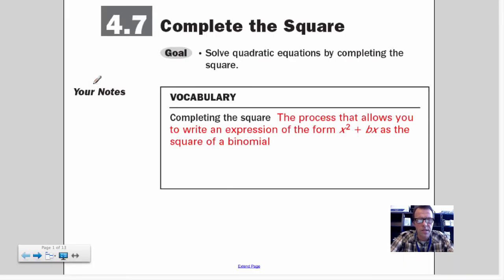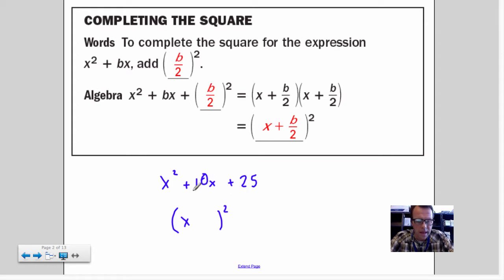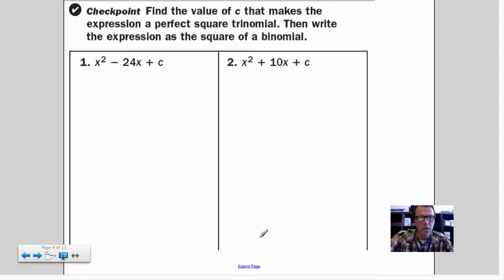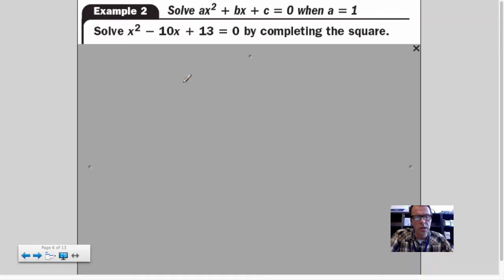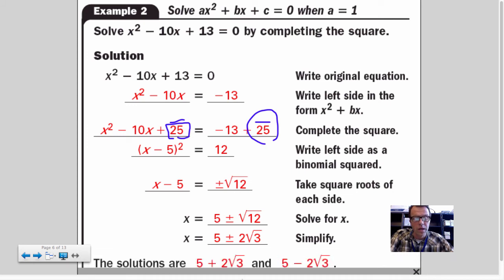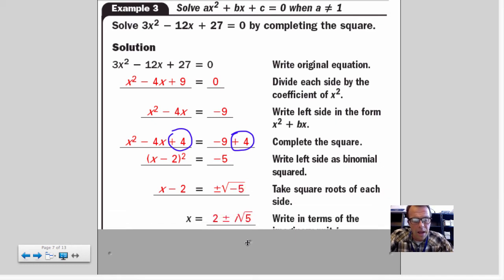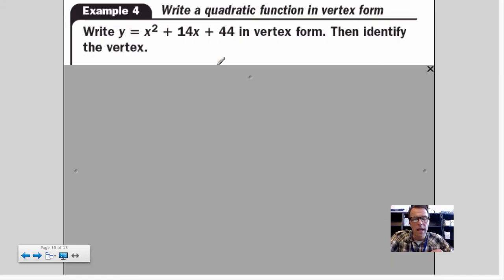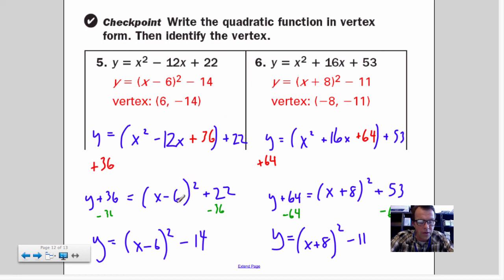4.7 Complete the Square